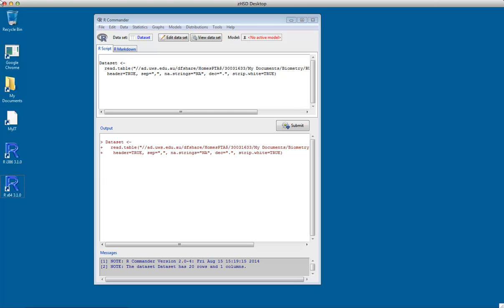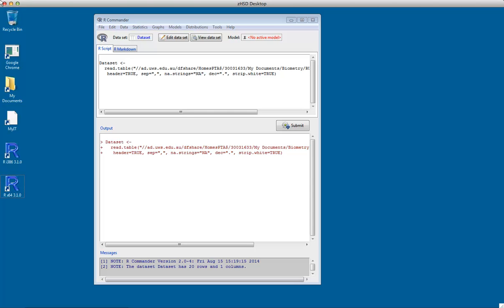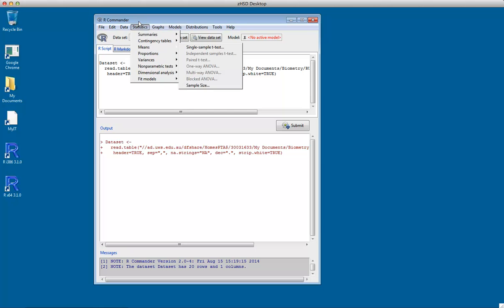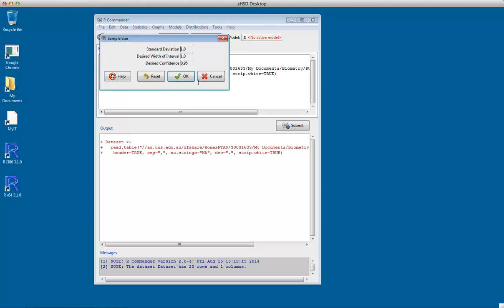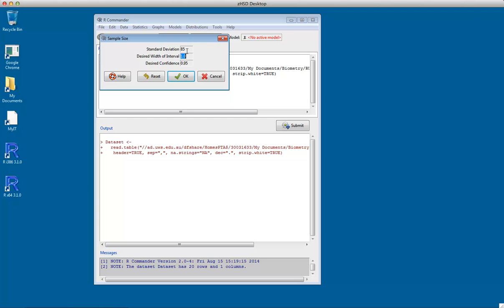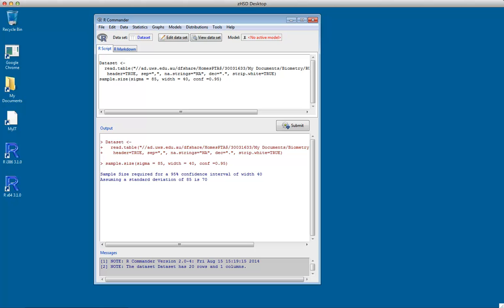Calculating Sample Size with r Commander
Instructions for calculating required sample size for a given confidence interval width using R Commander.